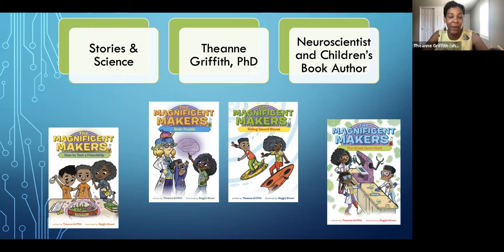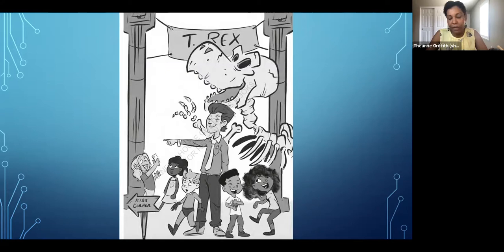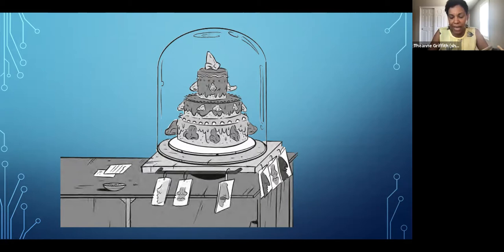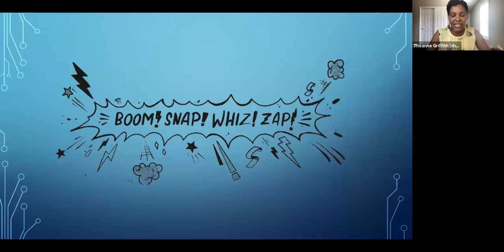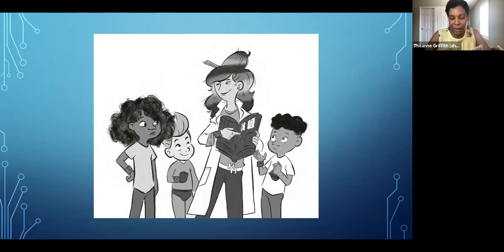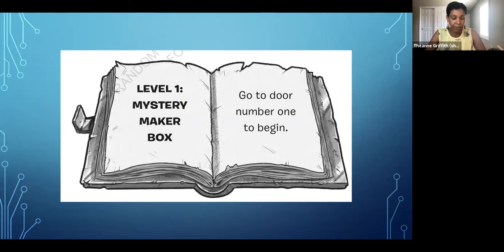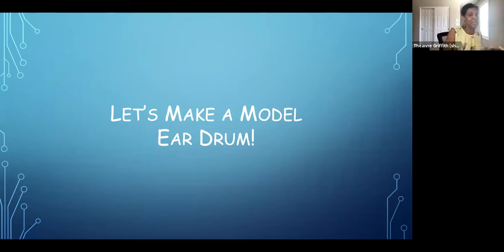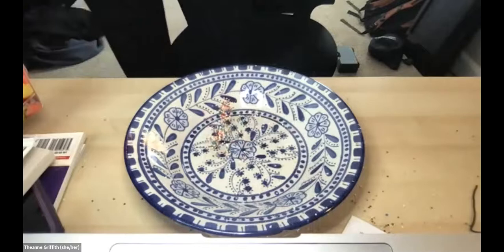Theanne Griffith - The Magnificent Makers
Theanne Griffith does a reading of her third book 'Riding Sound Waves' in the Magnificent Makers series. This series follows best friends Pablo and Violet on out-of-this-world science adventures.